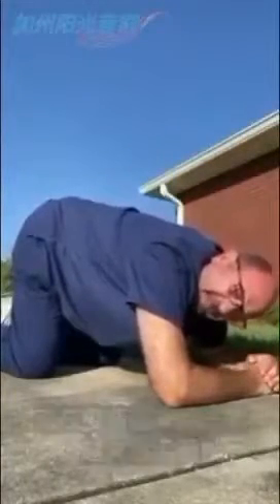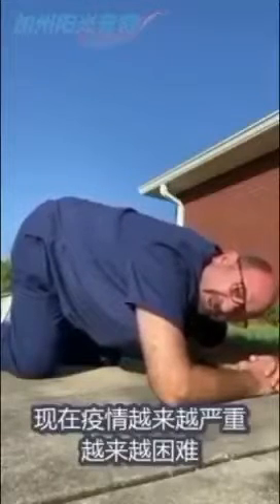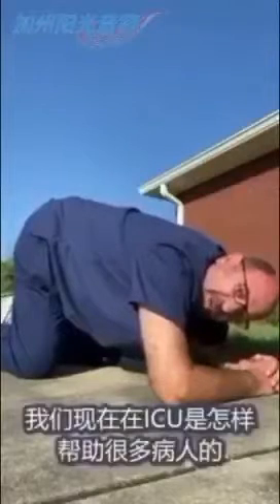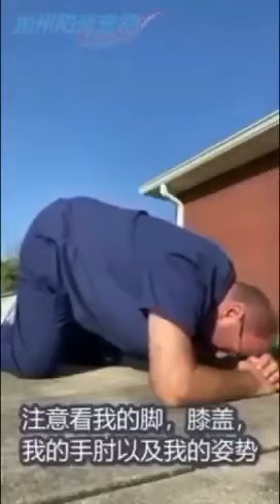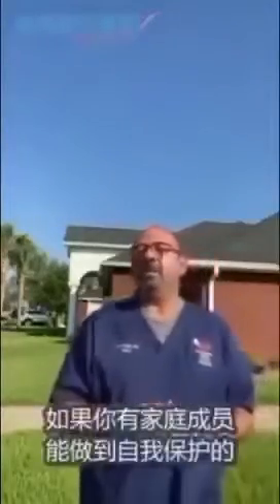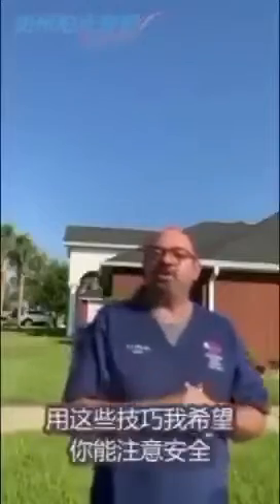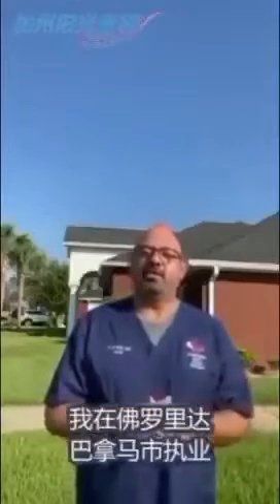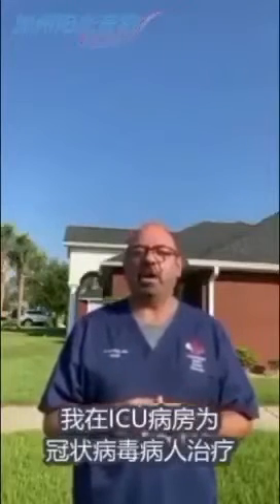美國佛羅里達州巴拿馬市執業的醫師Dr. Rifal分享如何在加護病房（ICU）為新冠病毒的病人治療呼吸衰竭 (俯臥自救法增加肺部氧氣量)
美國佛羅里達州巴拿馬市執業的醫師Dr. Rifal分享，他們如何在加護病房（ICU）為新冠病毒的病人治療呼吸衰竭。

許多新冠重症患者通常肺部發炎有積液，肺部會缺氧，缺氧可能對肺功能造成傷害。因此，俯臥最近被越來越多地用於治療新冠重症患者，有助於他們排出肺部的積液。

即使給患者吸氧，有時仍然不夠。所以，醫生往往讓患者臉朝下俯臥，有助於患者的肺擴張，增加氧氣量。肺部最重的部分是靠近人體背部的地方，如果仰臥，很難能吸進足夠的氧氣。但俯臥可以增加氧氣量，同時又可以促進肺部不同部分的功能。

世界衛生組織（WHO) 也曾建議讓那些因感染新冠患上急性呼吸窘迫綜合症（ARDS）的患者每天俯臥12至16個小時。